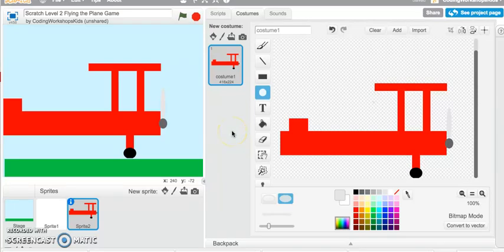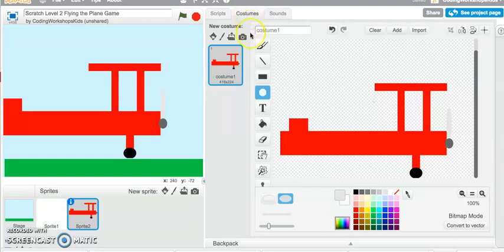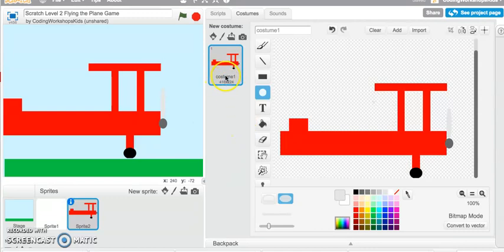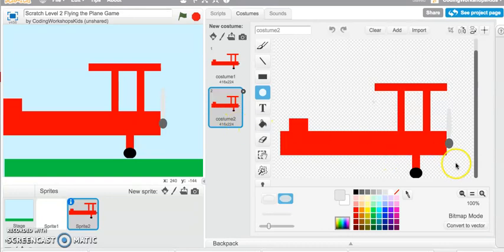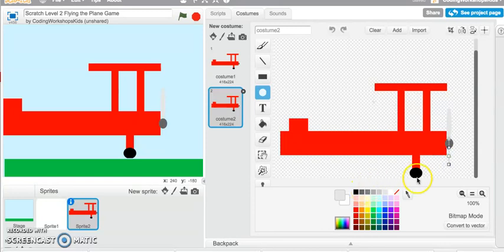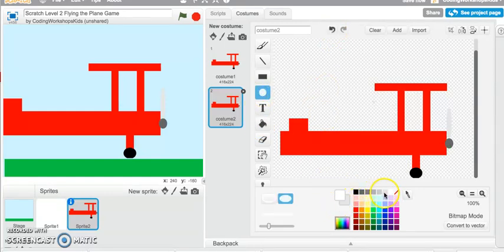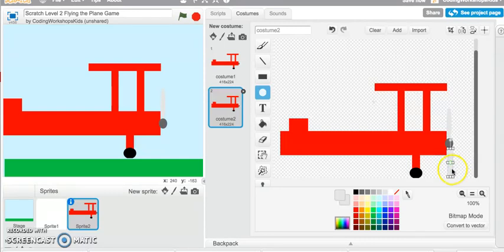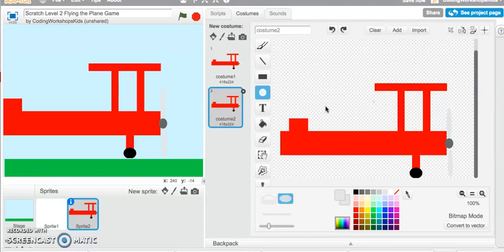Scratch Tutorial: Creating a New Sprite Costume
This video looks at creating a new costume for a Sprite.